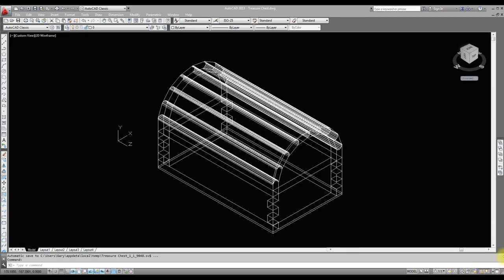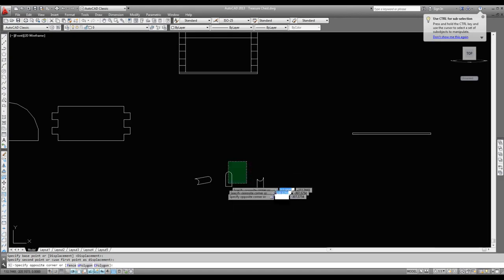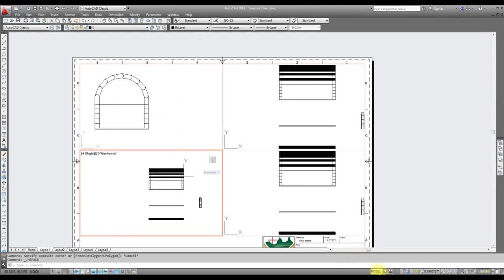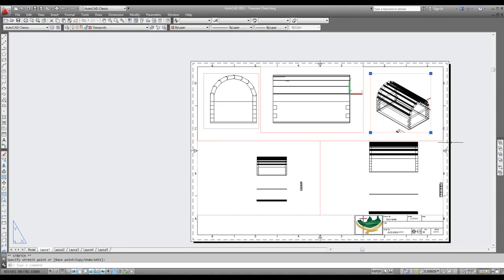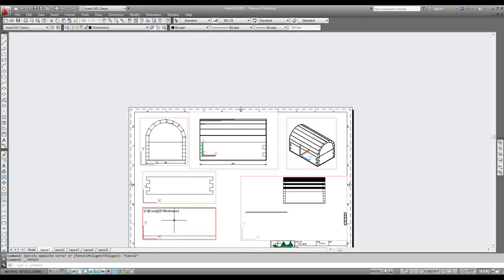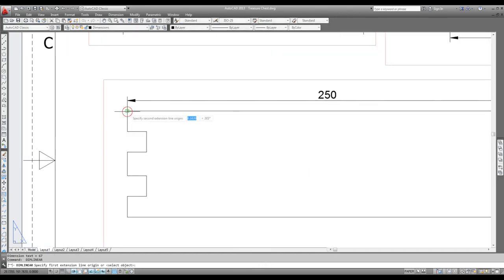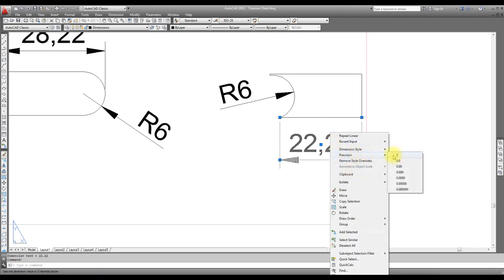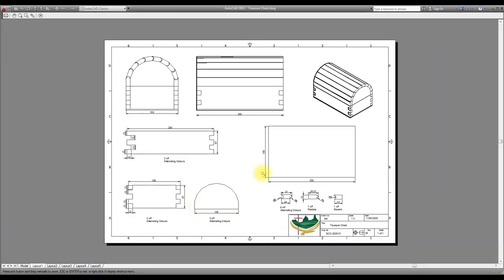AutoCad Tutorial 7 Treasure Chest Drawing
Create a Drawing of the Treasure Chest using Viewports, Layers, and Dimensions